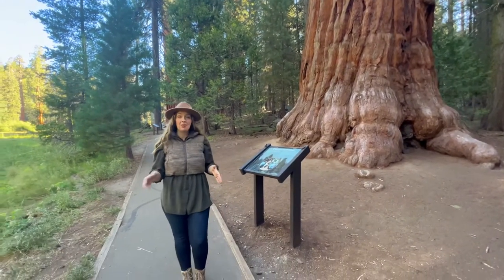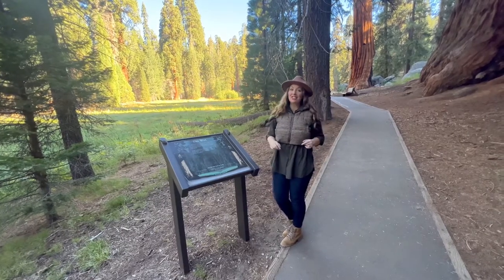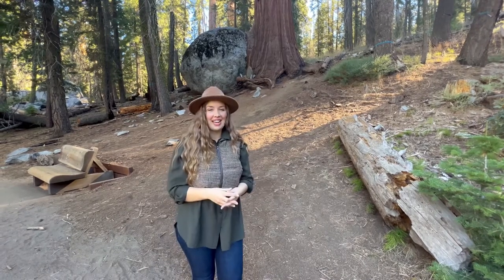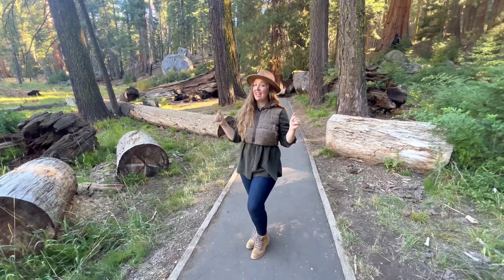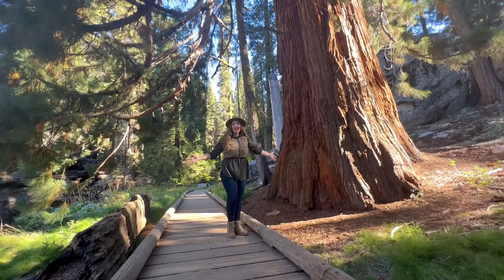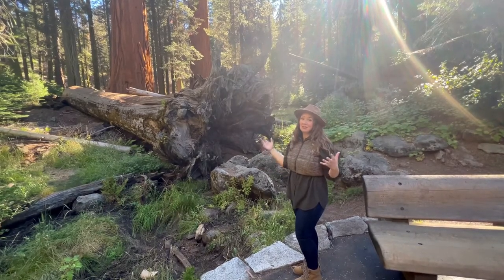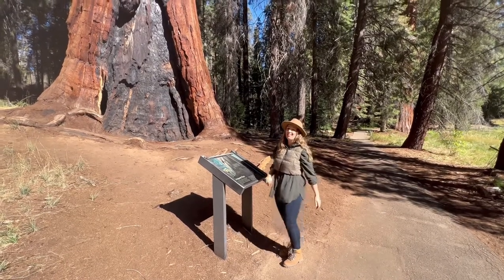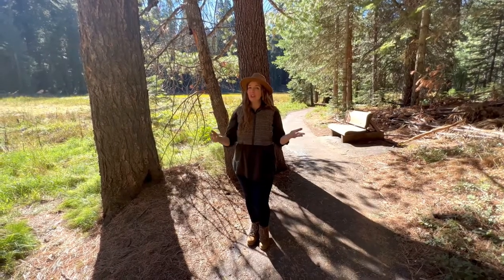VLOG 168: Big Trees Trail (Giant Forest, Sequoia National Park)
This week we are hiking around one of the most popular trails in Sequoia National Park, Big Trees Trail. This family friendly spot is located along Generals Highway, less than half a mile from the Giant Forest Museum.

The 3/4 mile loop circling Round Meadow is a mix of paved cement walkways and wooden boardwalks. Numerous mature giant sequoia trees stand just feet from the trail's path along with fallen giants and juveniles, making this a unique trail in that you can see the full life cycle of sequoias up close in under a mile.